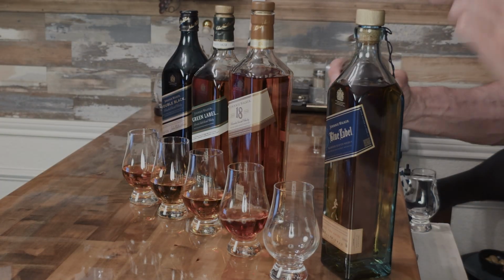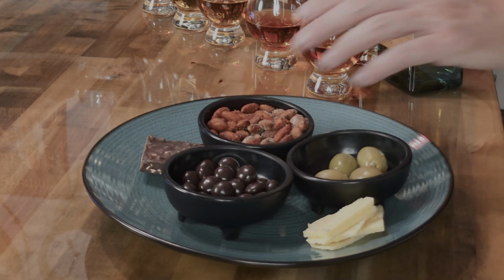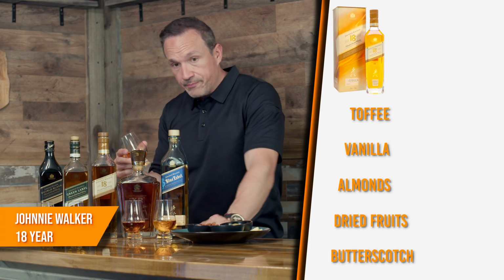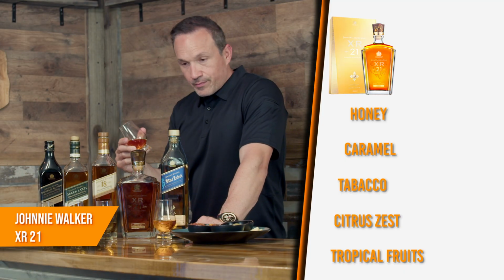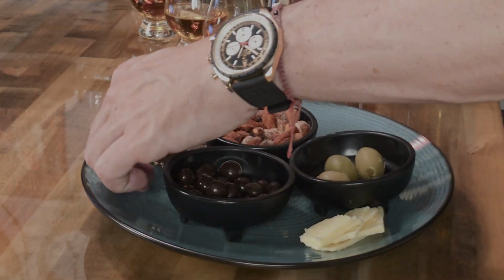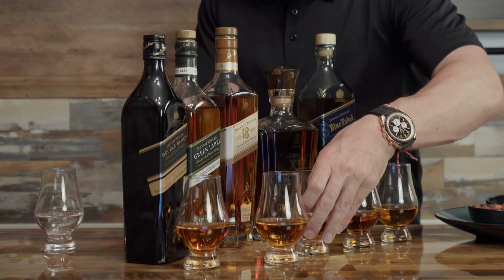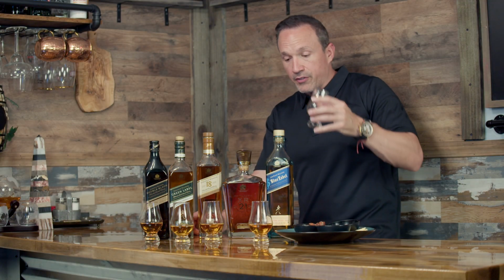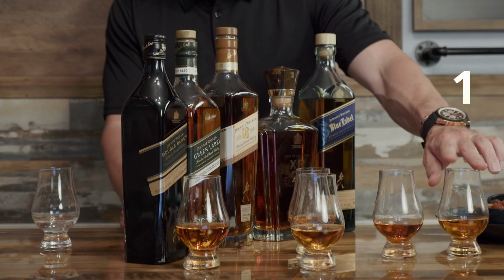From $40 to $200 – Johnnie Walker Core Flight Reviewed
From $40 to $200, which Johnnie Walker bottle delivers the best sip for your money? In this full review, we taste and compare the core range of Johnnie Walker whiskies:

Double Black, Green Label 15 Year, 18 Year, XR 21, Blue Label

We dive into color, nose, palate, texture, and price-to-performance — and rank each bottle from budget-friendly blends to luxurious sippers. Whether you’re building a flight or shopping for a top-shelf bottle, this breakdown gives you the insight you need.

Plus: food pairings, honest tasting notes, and a surprising final ranking.

✅Timestamps:

00:00:00  Johnnie Walker Core - Flight intro
00:01:19  Johnnie Walker Core - Color
00:02:04  Johnnie Walker Core - Pairings
00:02:29  Johnnie Walker Core - Double Back nosing & tasting
00:03:01  Johnnie Walker Core - Green Label nosing & tasting
00:03:35  Johnnie Walker Core - 18 Year nosing & tasting
00:04:12  Johnnie Walker Core - XR 21 nosing & tasting
00:04:50  Johnnie Walker Core - Blue Label nosing & tasting
00:05:45  Johnnie Walker Core - 2nd Tasting
00:07:26  Johnnie Walker Core - Top 3
00:08:37  Johnnie Walker Core -  Final decision